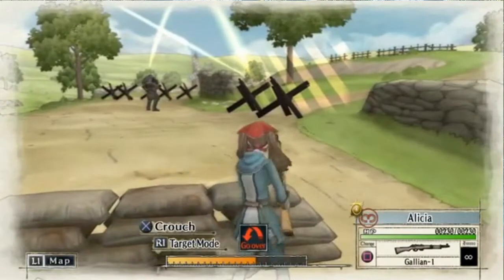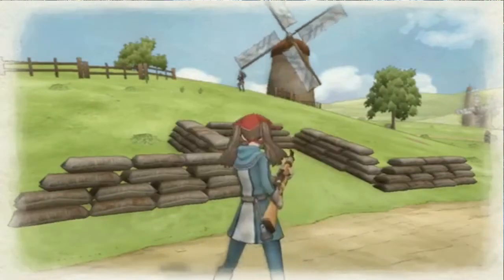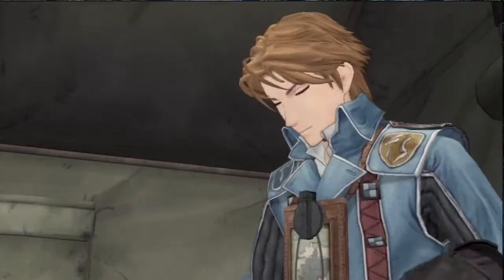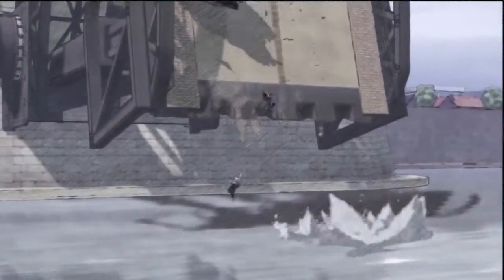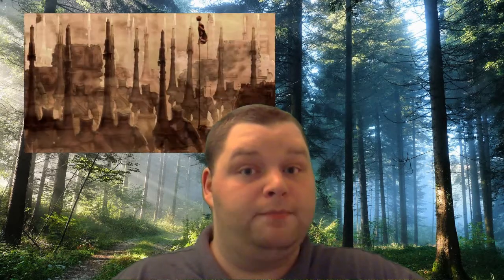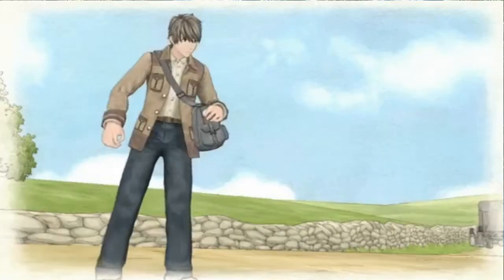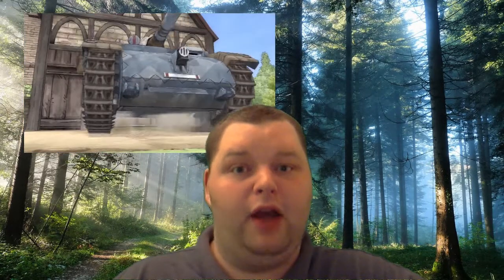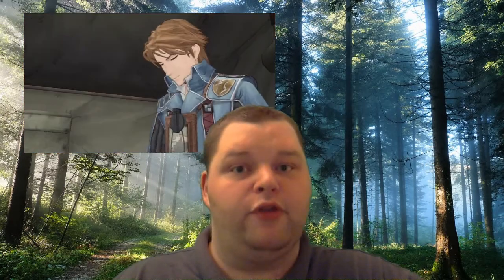Valkyria Chronicles Review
Vega Goose takes a kook at the Sega PS3 exclusive Valkyria Chronicles. How does this game hold up to today?